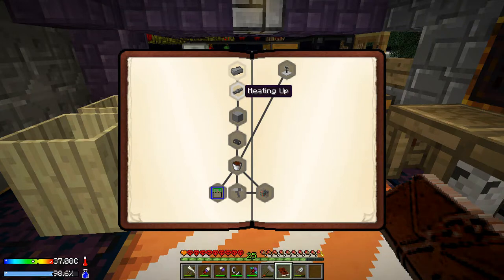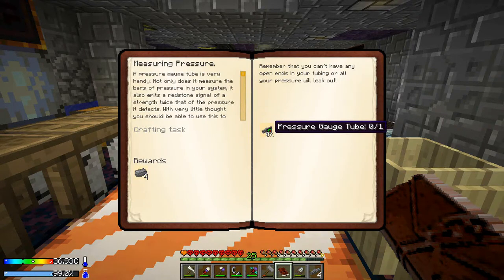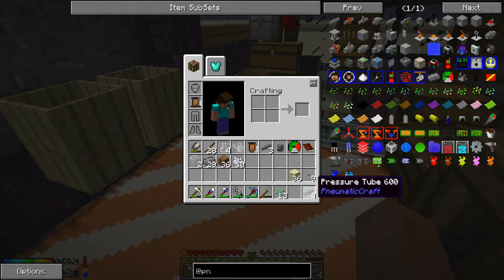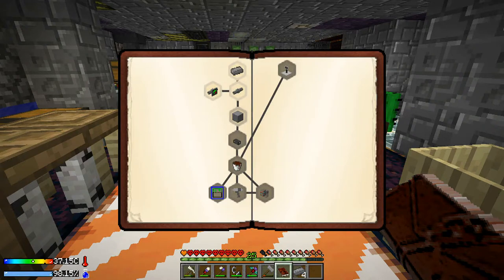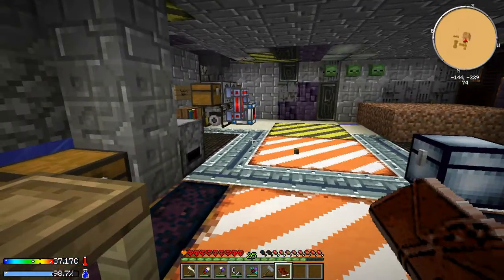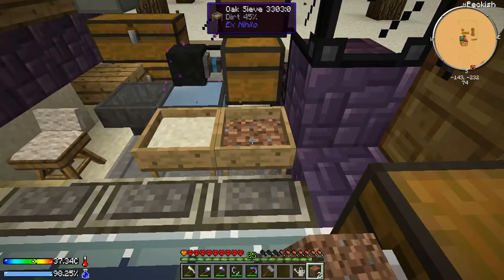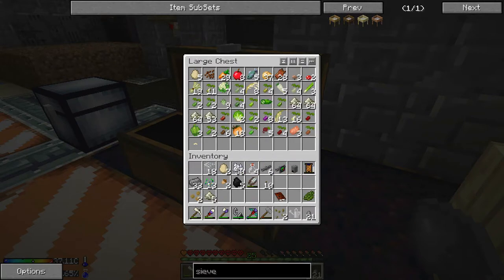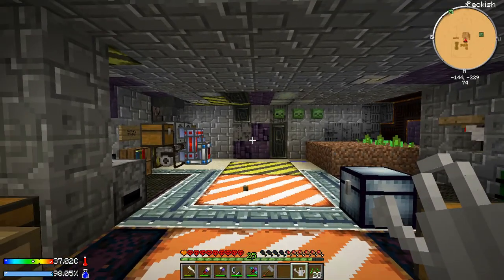Crash Landing Revisited Ep 20: Compressed Air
Crash Landing is a Hardecore Questing mod pack available on the FTB Launcher.